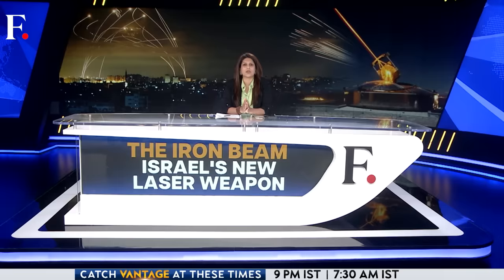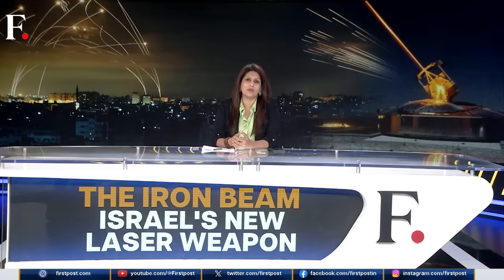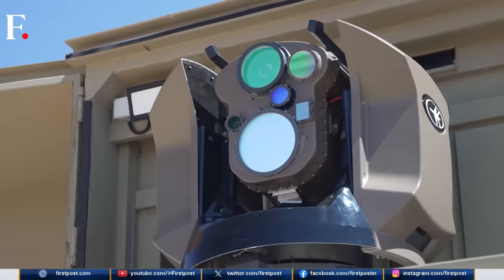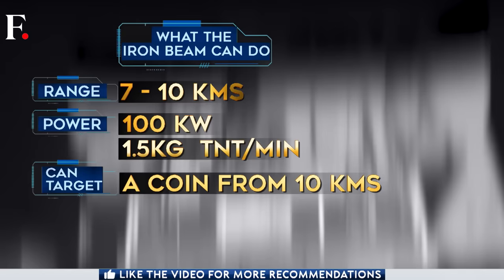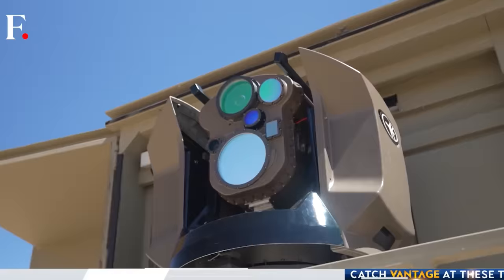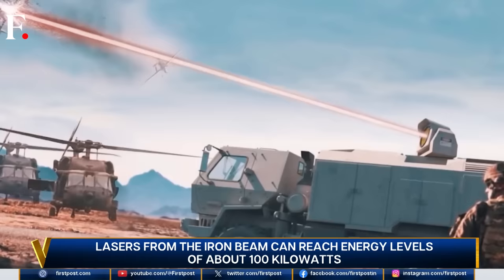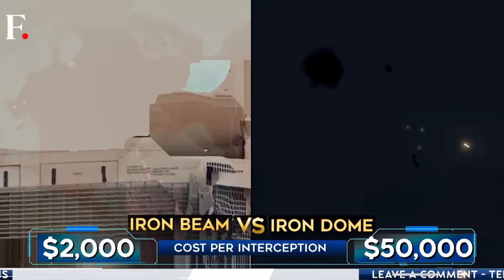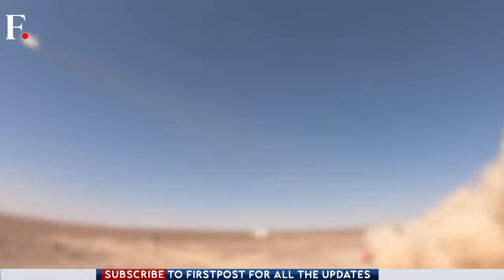What is Israel's "Iron Beam" Laser and How Does it Work? | Vantage with Palki Sharma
Will Israel deploy its Iron Beam laser to counter aerial threats by Hamas?

The Iron Beam is a laser anti-missile system that has a range of about 10 kilometres and can produce an about 100 kW laser beam.

The short range means it will augment, not replace, other Israeli defence systems like the Iron Dome.

Palki Sharma explores

Israel-Hamas War | Iron Beam | Laser Weapon | Defence System | Anti-Missile Laser System | Hamas | Israel | Firstpost | World News | Vantage | Palki Sharma